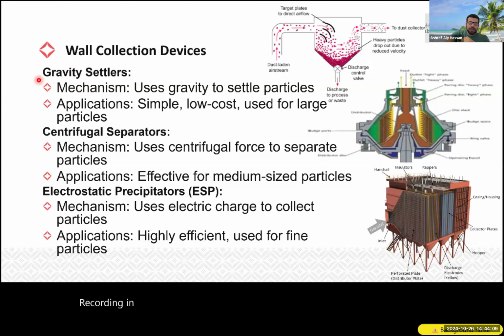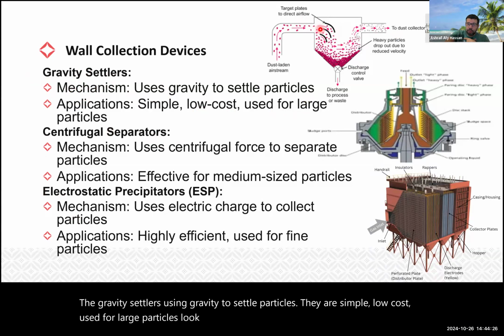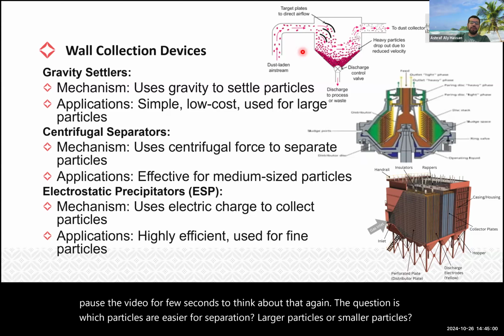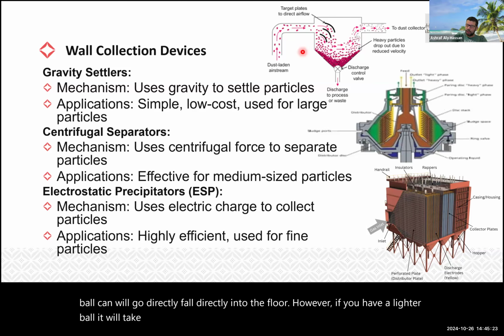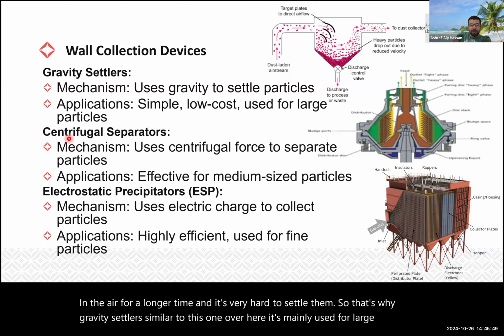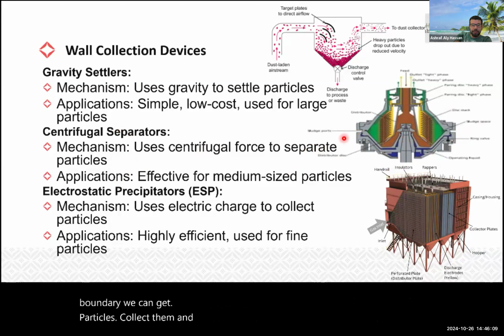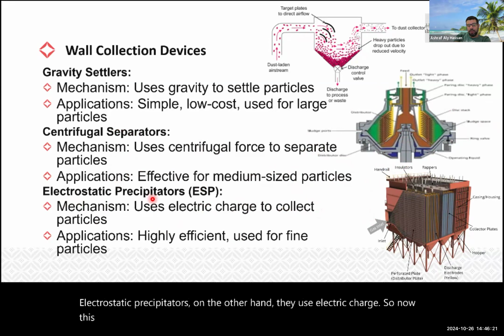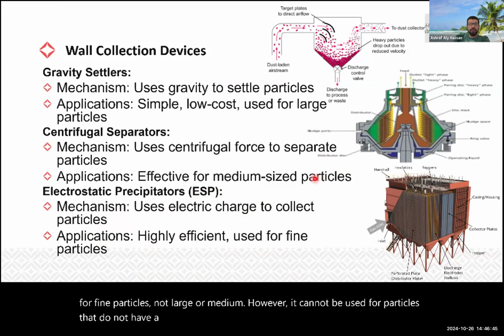CIVL305: Presentation 8 Control of particulates - Wall Collection Devices